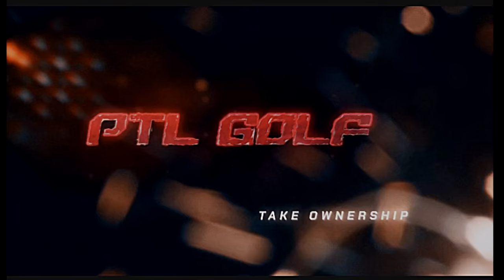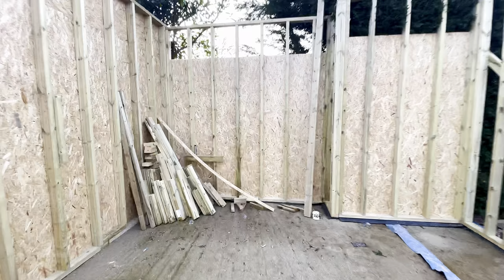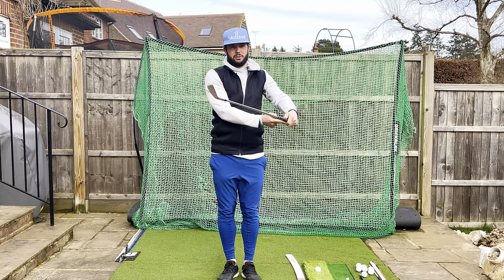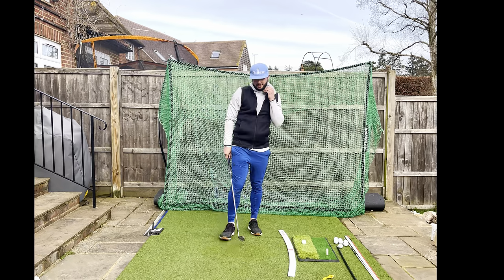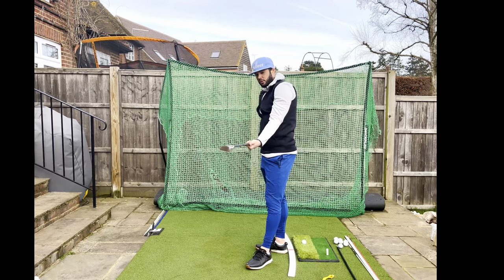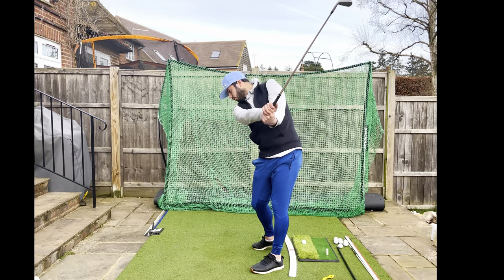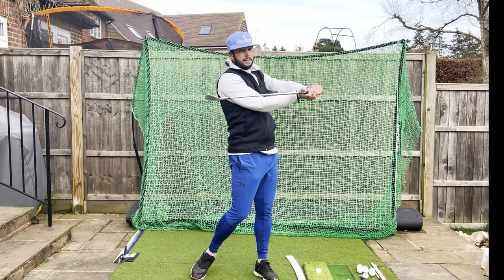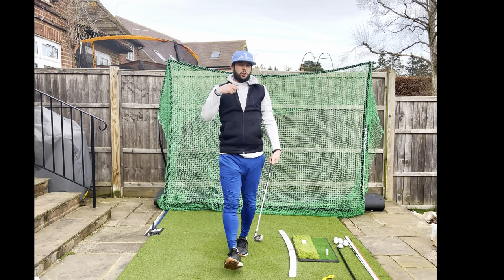Stop SCOOPING and learn to COMPRESS the golf ball!!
➕PTLswingFIX➕

If this type of video is for you, and you’d like to become involved, head over to @petelockettgolf Instagram page and send through your own swings.

In this video we look at the scoop, and maybe an alternative way to deal with it. This drill  will get you compressing the ball 👍

👊🏻 HIT THE 🛎

LESSONS
for more information.